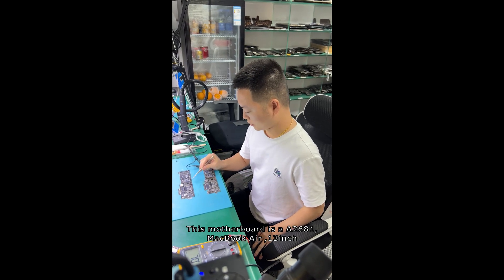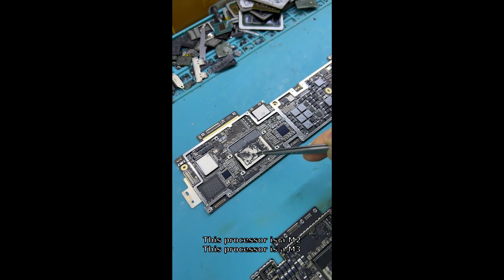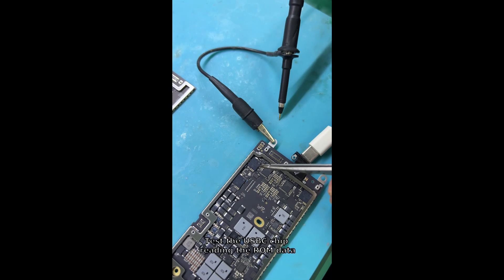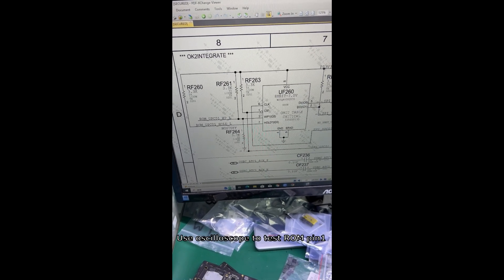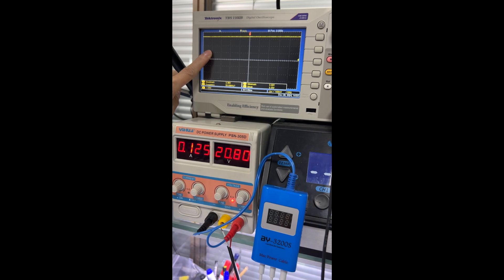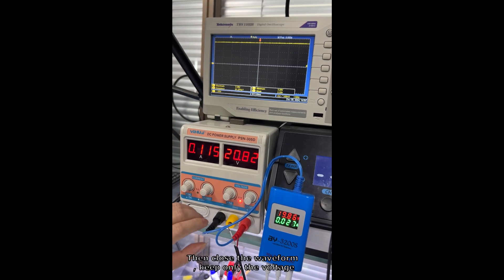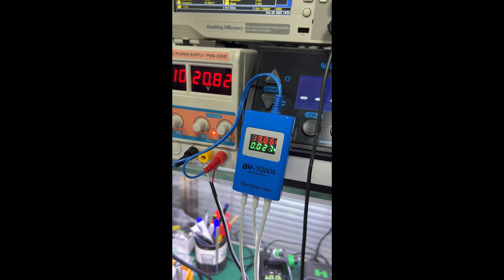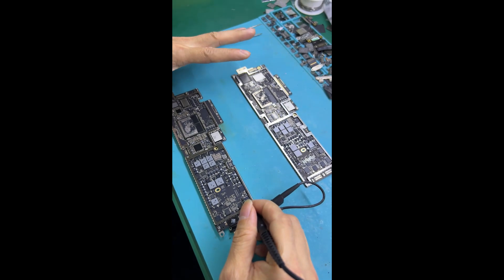Measure M3 processor ROM waveform with oscilloscope